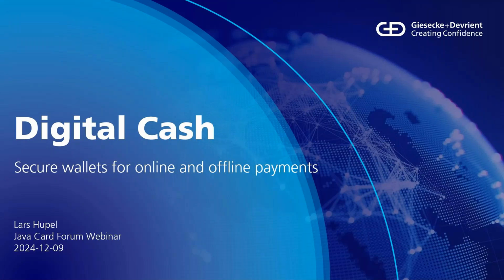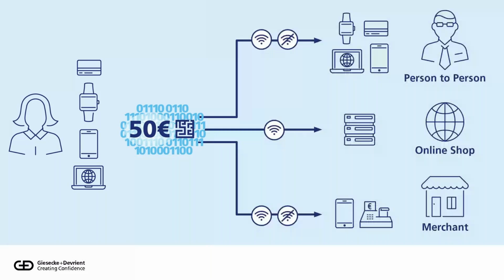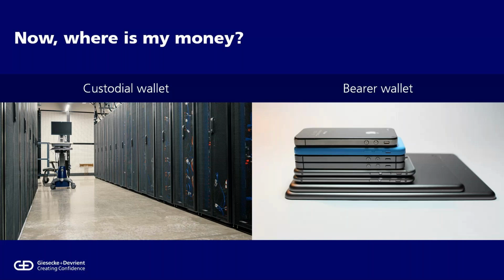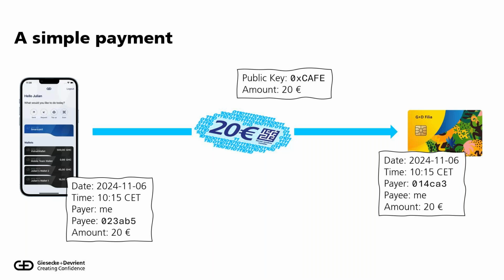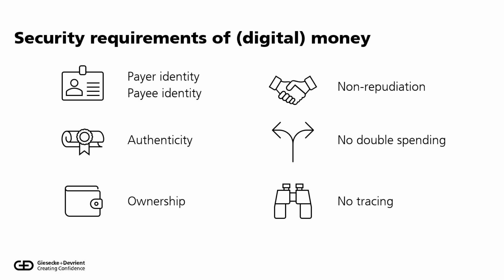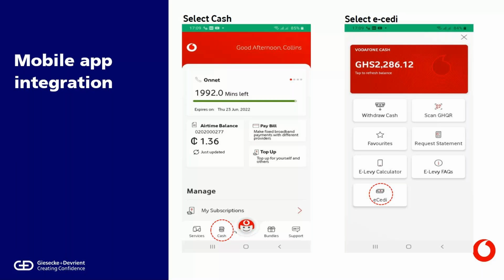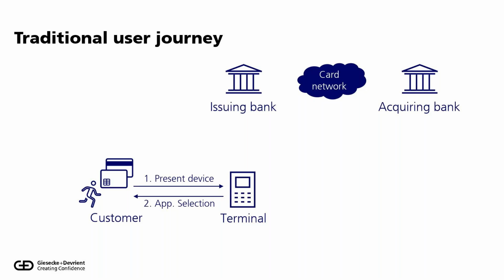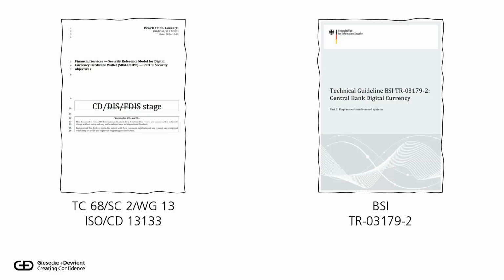2024 Webinar - Digital Cash: Secure wallets for online and offline payments (Giesecke+Devrient)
Dr. Lars Hupel, Chief Evangelist (CBDC), Giesecke+Devrient

When we think of “electronic payments”, there are a lot of different interpretations: bank cards, credit cards, mobile money, QR codes, and more. Lately, many central banks – including the European Central Bank – have started investigating or piloting digital currencies (CBDC) to introduce yet another way to pay electronically. The wish list for CBDC is long: it should support online & offline payments, work as usual at the point of sale, be accessible to users without bank accounts, … At the centre of these design discussions are wallets, powered by secure hardware.

In this talk, I give an overview over the current CBDC ecosystem, explain some novel techniques that could help to implement wallets at scale, and give a perspective regarding standardisation.